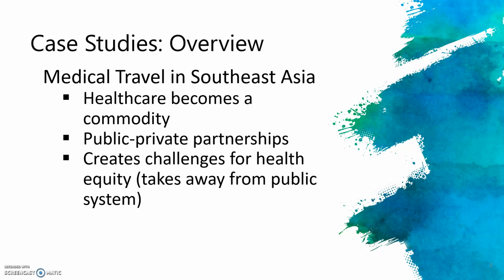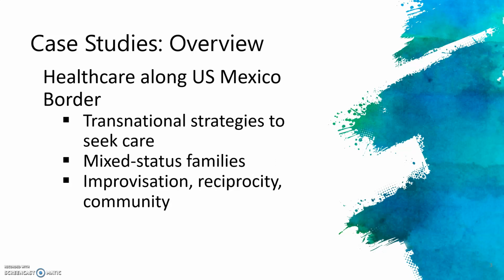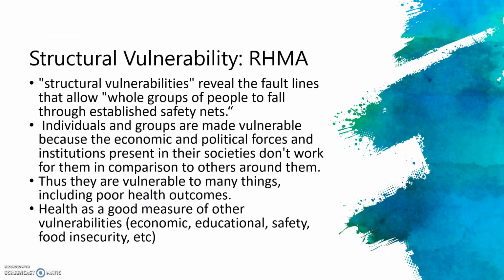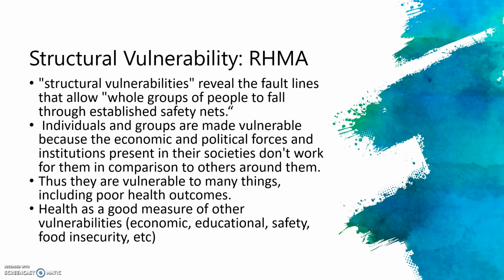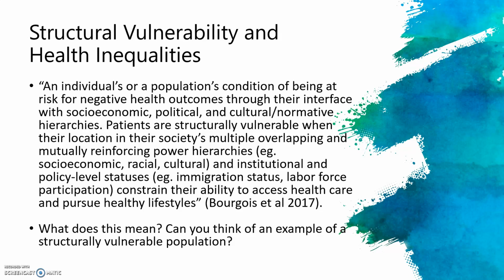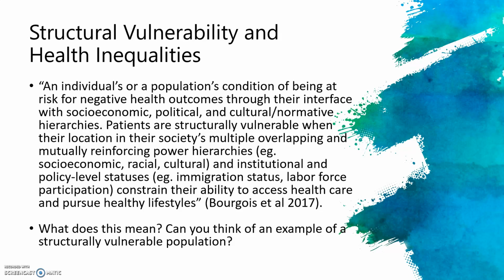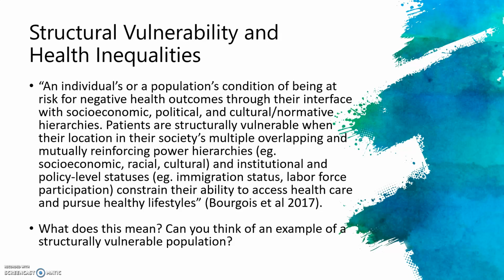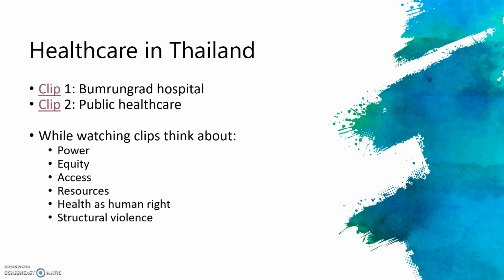Global Quests for Care, Block, Med Anth: Week 13